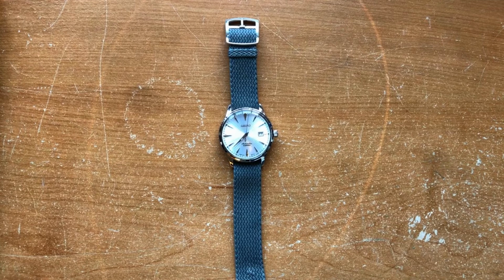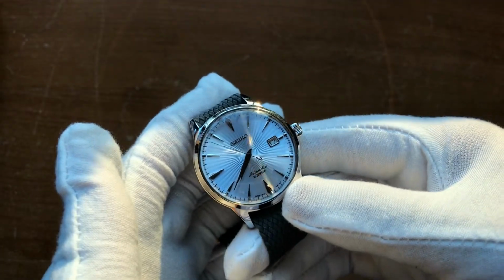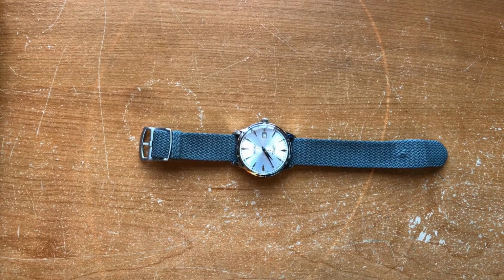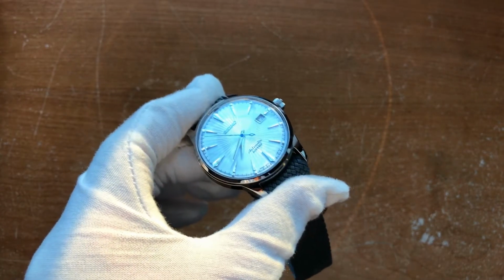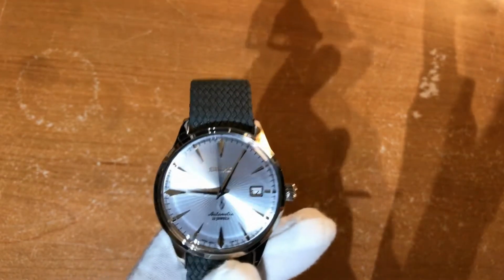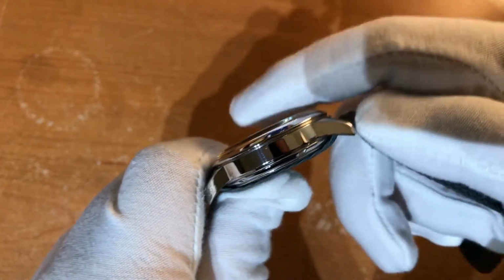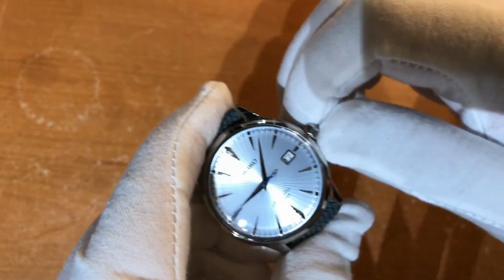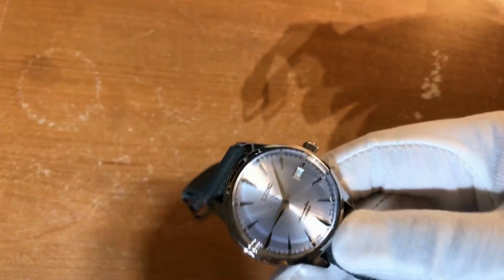Seiko SARB065 Cocktail Time Review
I thought I'd post a review of my Seiko SARB065 "Cocktail Time." It's a great piece with tons of bang for the buck. I'm not sure I've been complimented more on any other watch.

Love Mode by Joakim Karud